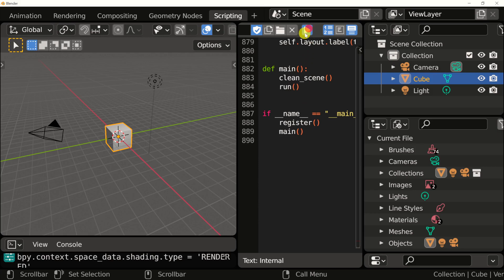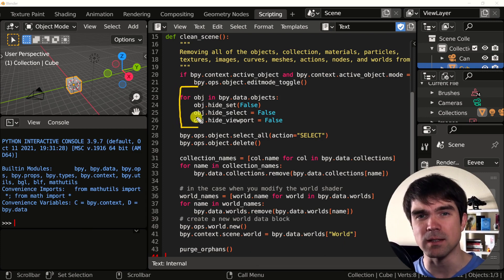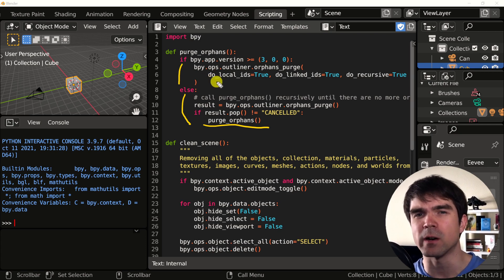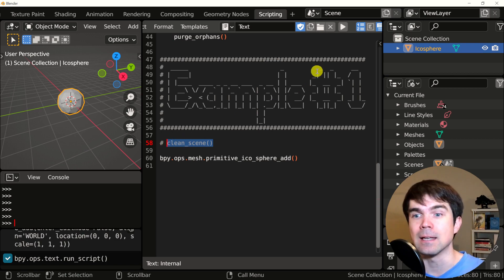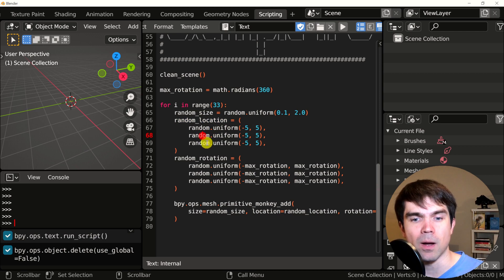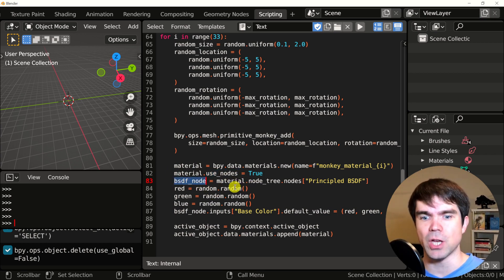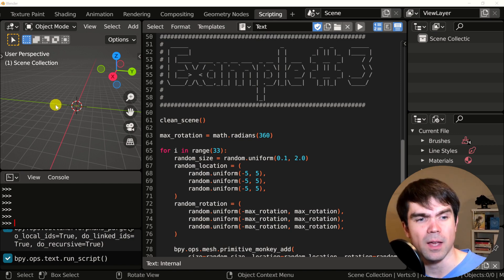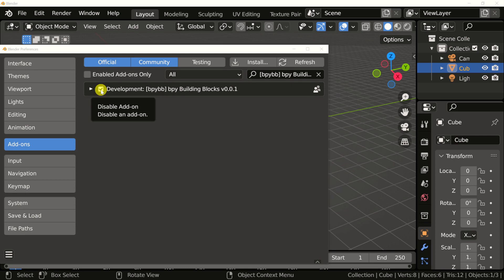How to clean the scene with Python in Blender (with examples)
In this video, you will find out how to remove all objects and data from a Blender scene using Python.
When iterating on your Blender Python script, you need to make sure objects and data from the previous run of the script get deleted. We will go over the code of how to do this and I'll show you three examples.

00:00 - Intro
00:20 - Table of Contents
00:31 - Go over the code
03:40 - Example 1
04:50 - Example 2
06:43 - Example 3
08:38 - Personal Challenge of the Day
09:19 - How to get the code
10:29 - Outro